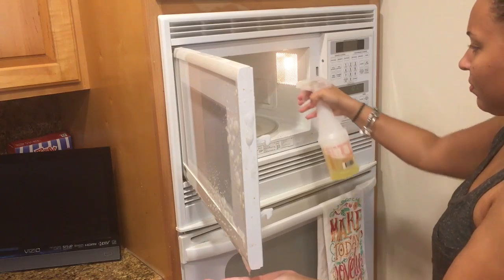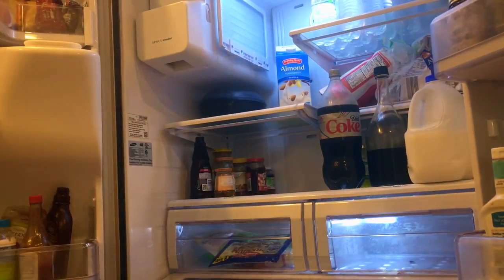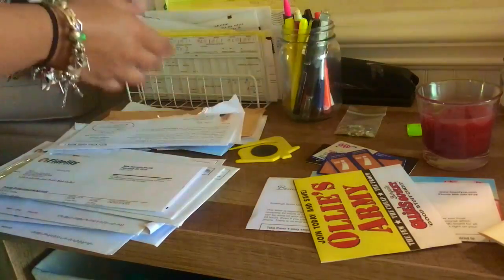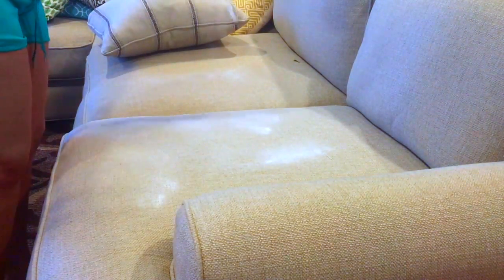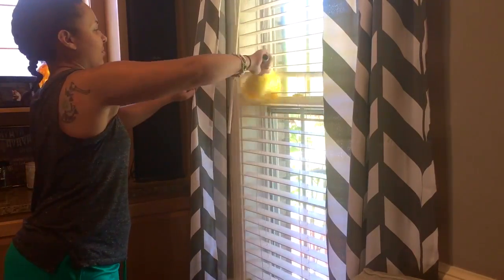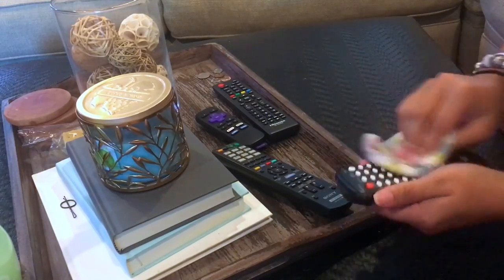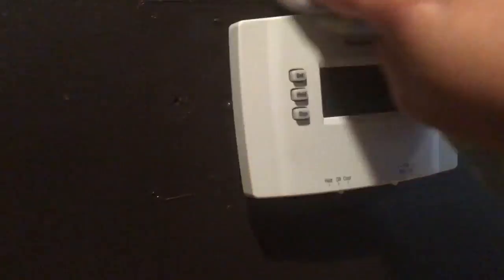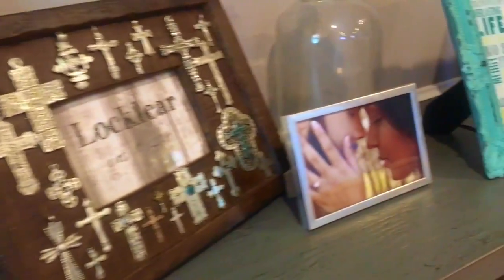MONTHLY CLEANING ROUTINE 2016 | CLEAN WITH ME | Page Danielle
Monthly cleaning routine with Love Meg 🤗

HEY YALL!!

Welcome back or WELCOME for the first time!! If you're coming over from Meg's channel HELLLLOOO THERE, I'm Page :) I hope you guys found this to be helpful + motivating! Definitely head over to my girl Meg's channel + watch her monthly cleaning routine! She's super sweet, I am so obsessed with every video she posts!!

/// PLAYLIST SUGGESTIONS ///

MUSIC